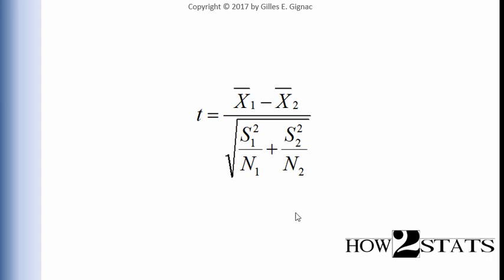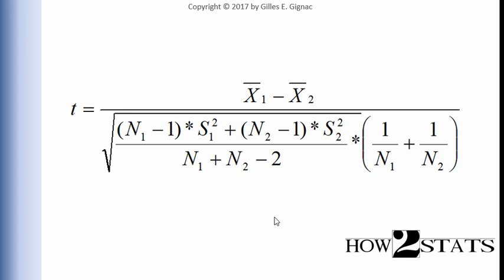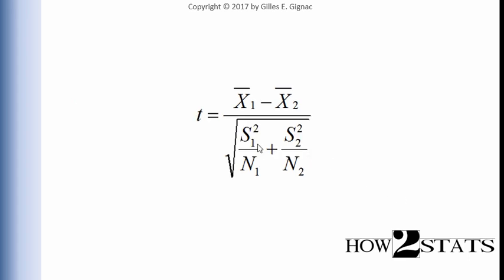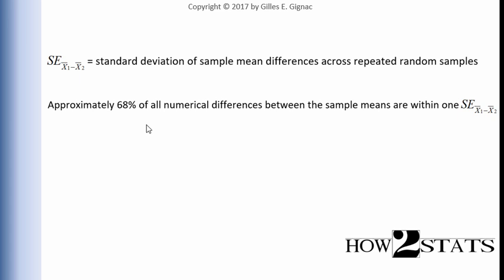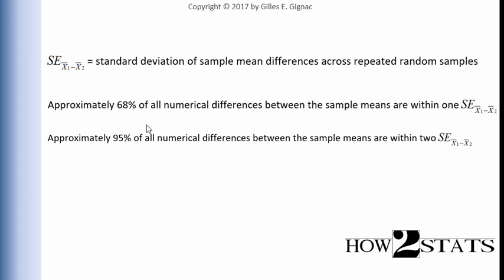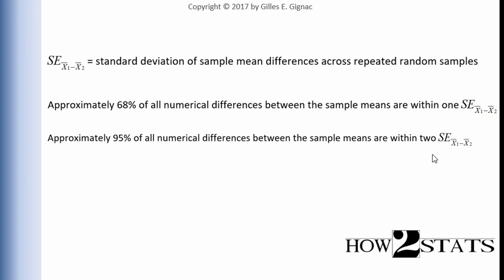V6.2 - Standard Error of the Difference Between Means - Explained